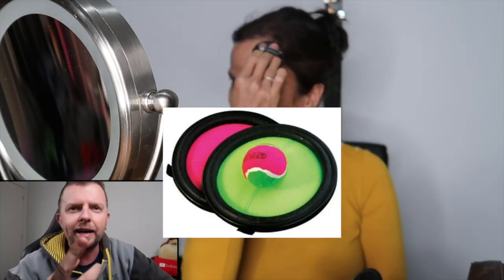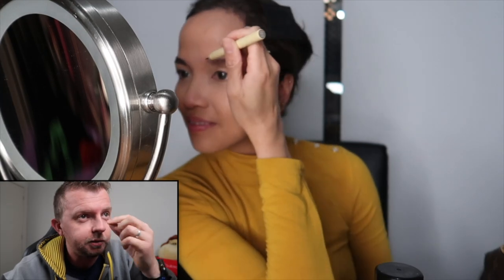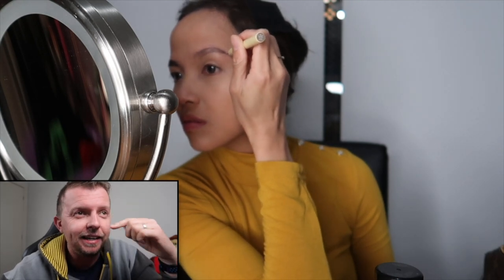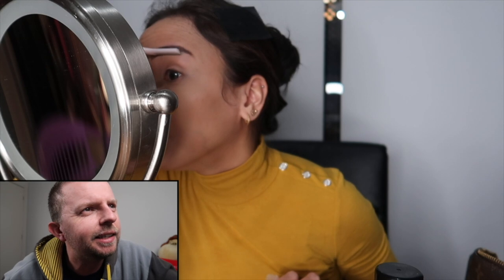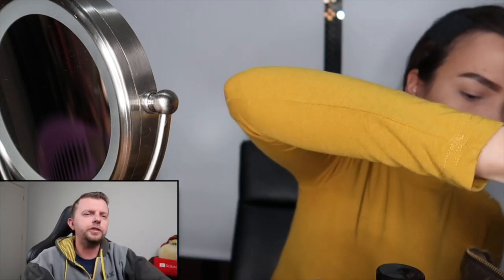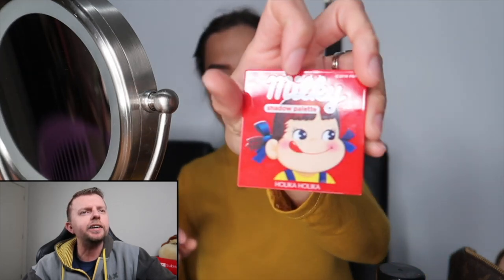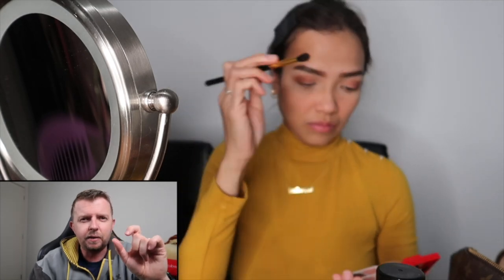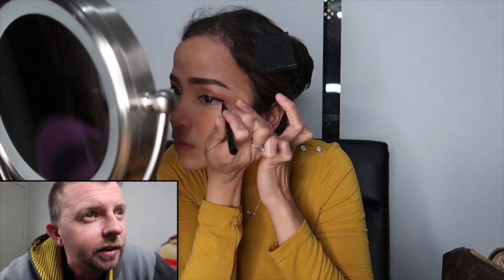NAGVOICE OVER SI MISTER NG MAKEUP KO (MEDYO NAHIRAPAN SIYA 😂)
Salamat sa walang sawang pagsuporta mahal na mahal namin kayo❤️

Notice:
Those who abuse the right to comment with negative hate speech will be blocked without warning. Blocked accounts will still be able to comment but will be invisible to the public.

Treat others the way you wish to be treated.☹☹